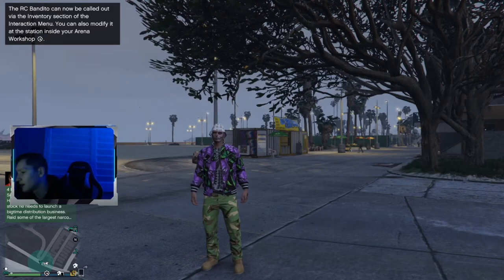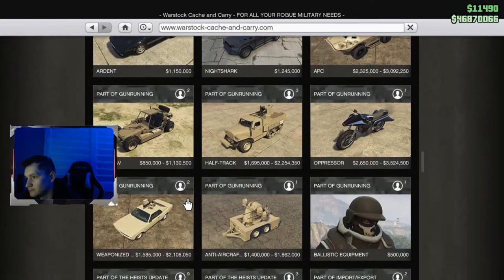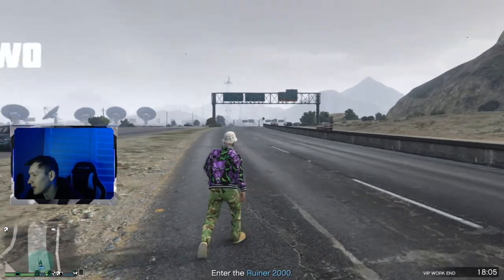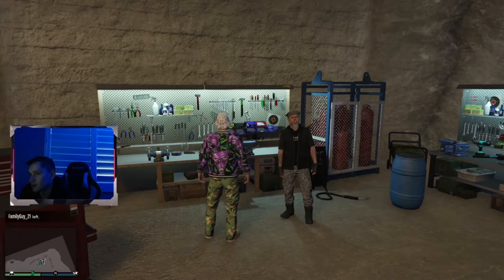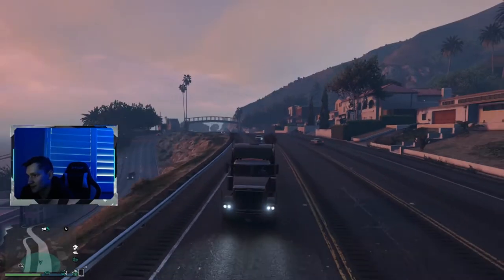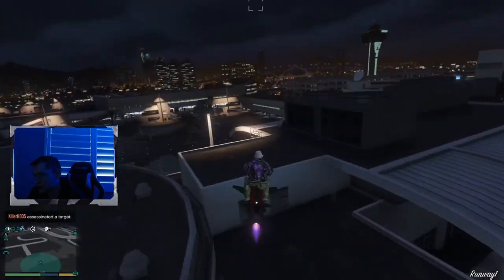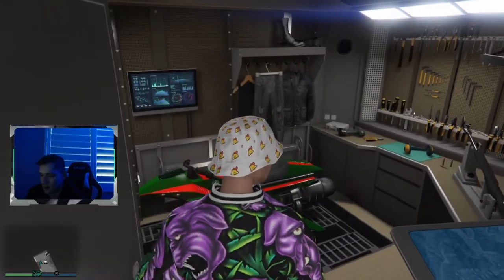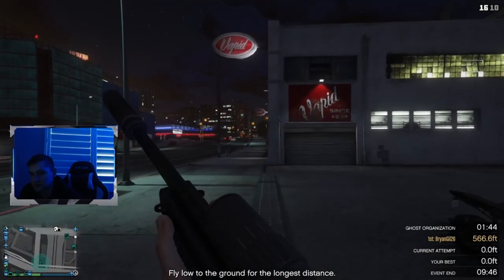GTA ONLINE - TOP 10 PVP TACTICS TO KNOW IN 2020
Check out these 10 pvp tactics that you should know in 2020.